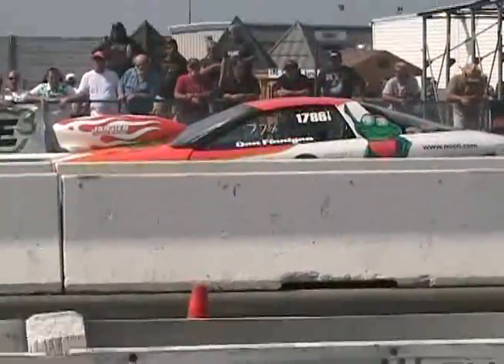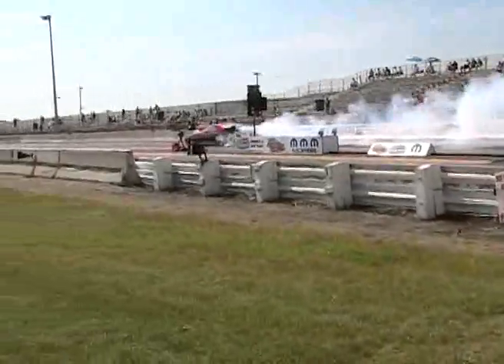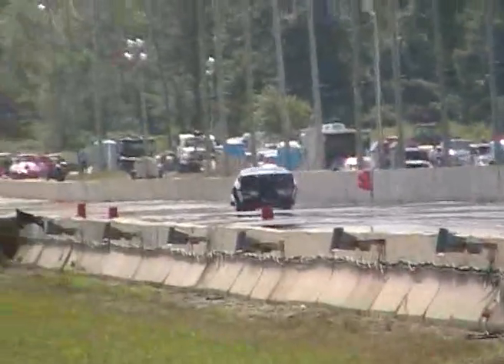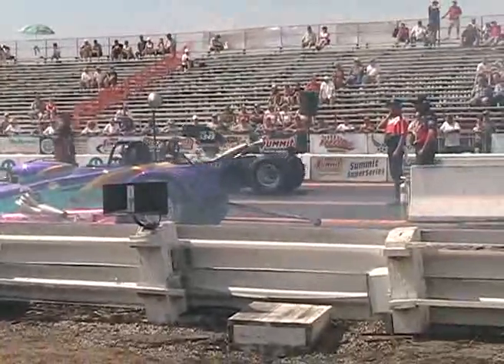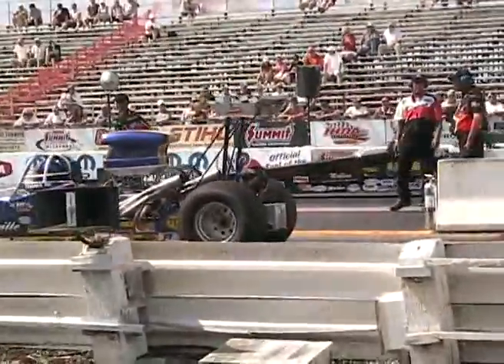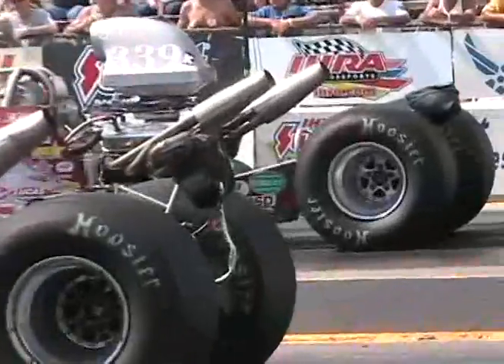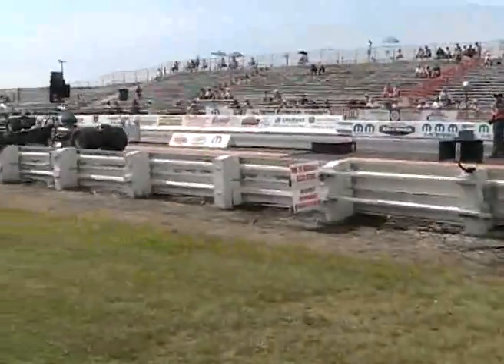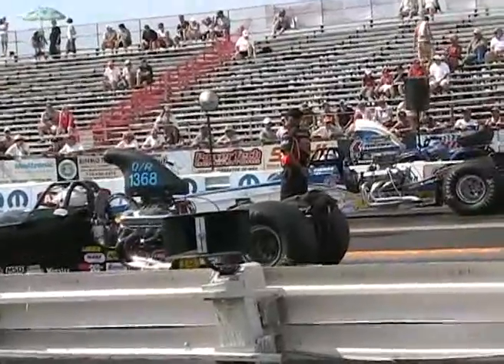Grandbend Motorplex,Mopar IHRA Nitro Jam Nationals, July 2010 Part 11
Grandbend Motorplex,Mopar IHRA Nitro Jam Nationals, July 2010